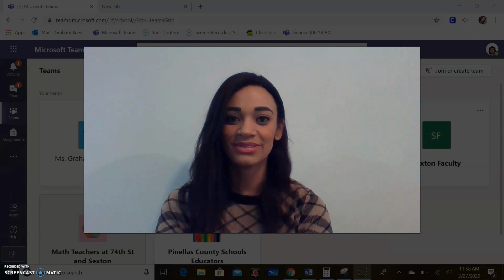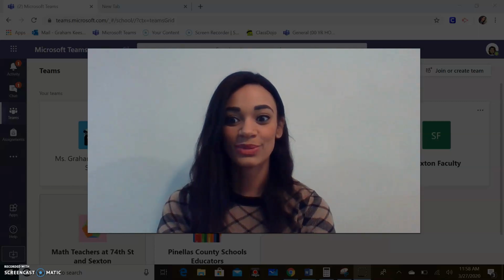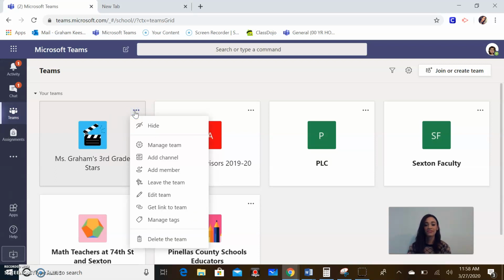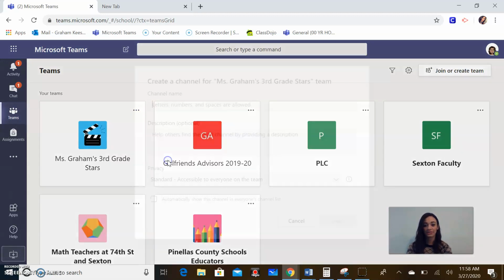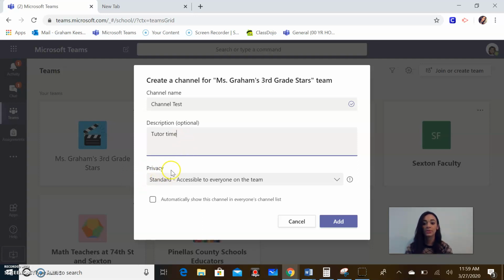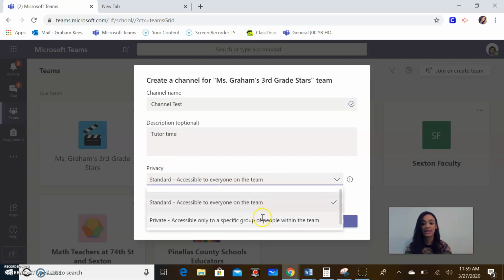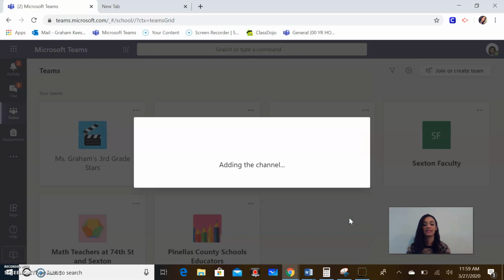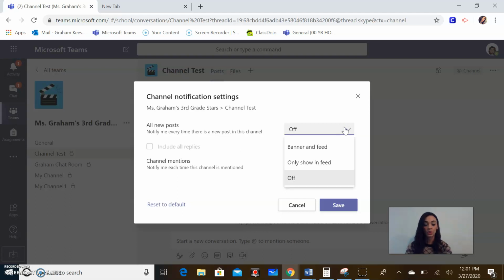Adding a Channel to Microsoft Teams- Great for Small Groups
Creating a Channel On Microsoft Teams